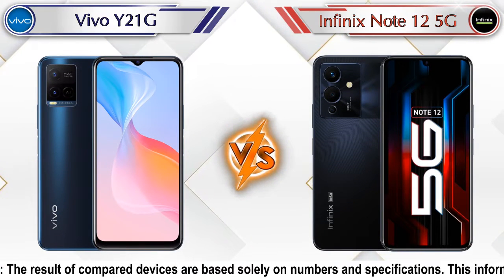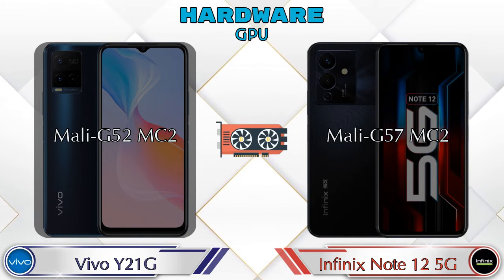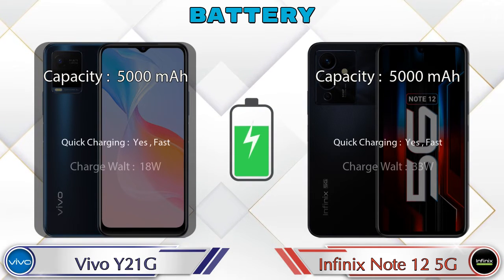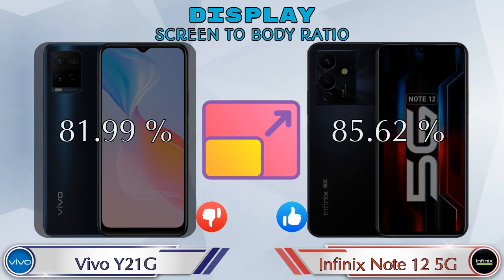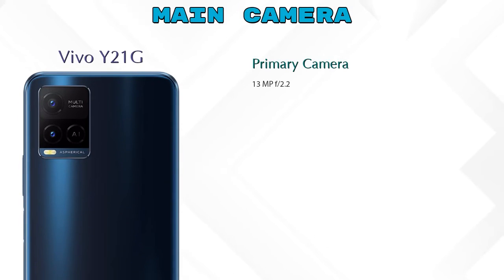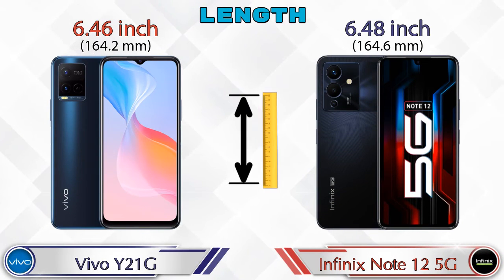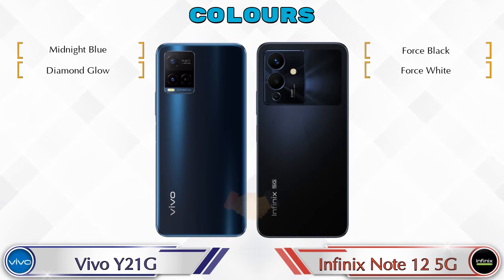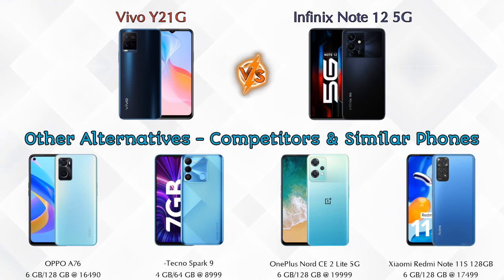Vivo Y21G Vs Infinix Note 12 5G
We are Comparing Vivo Y21G Vs Infinix Note 12 5G In English With [Full Specifications].
Vivo Y21G review and features & Infinix Note 12 5G review and features

Variant Details:
4 GB / 64 GB - 13990

Variant Details:
8 GB / 128 GB - 17999

Vivo Y21G Vs Infinix Note 12 5G full specifications
Infinix Note 12 5G Vs Vivo Y21G full specifications
Vivo Y21G Vs Infinix Note 12 5G comparison
Infinix Note 12 5G Vs Vivo Y21G comparison

Other Compitior Phone with Similar Price Range :

Infinix Hot 11S(4 GB / 64 GB) - 10499 , Release Date :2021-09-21
Infinix Zero 8i(8 GB / 128 GB) - 14999 , Release Date :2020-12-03
OPPO A16e(3 GB / 32 GB) - 9490 , Release Date :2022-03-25